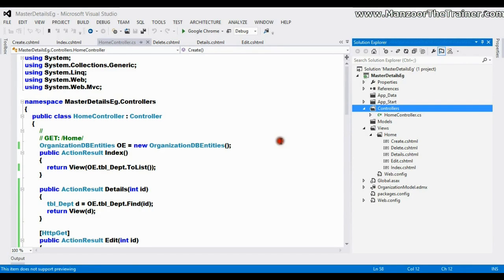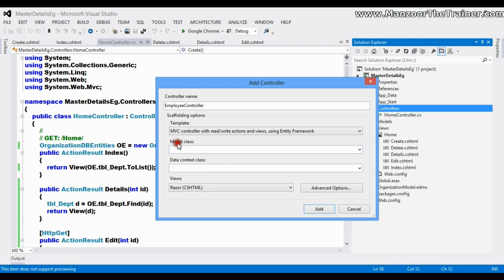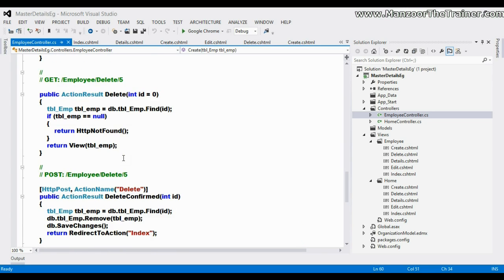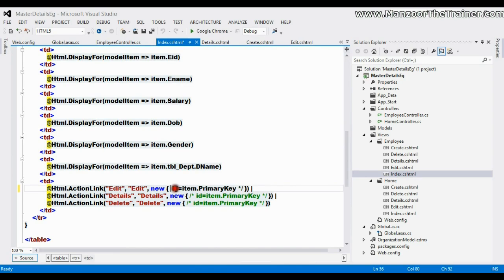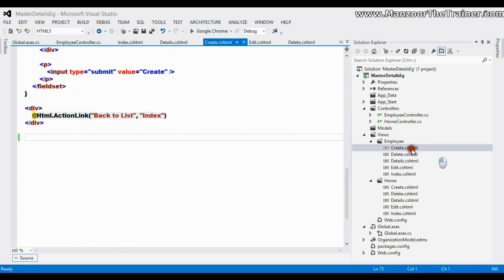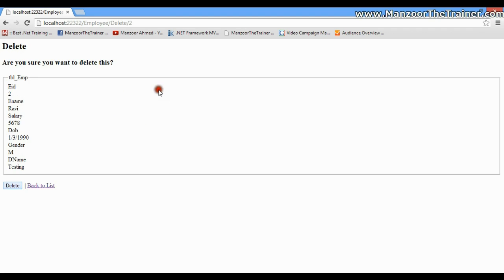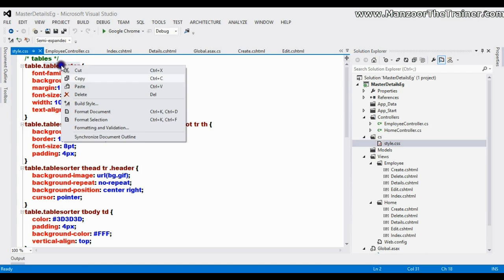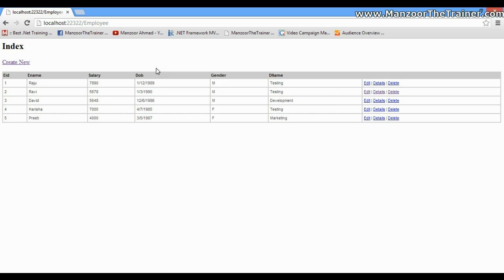Scaffolding In MVC (Asp Net MVC Part - 22 of 30)